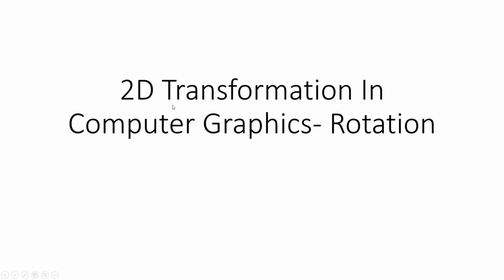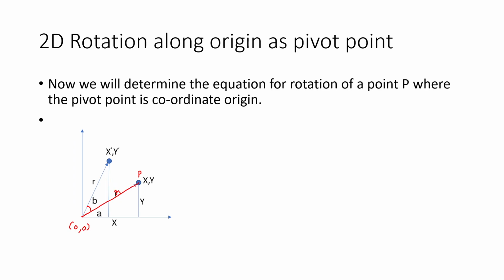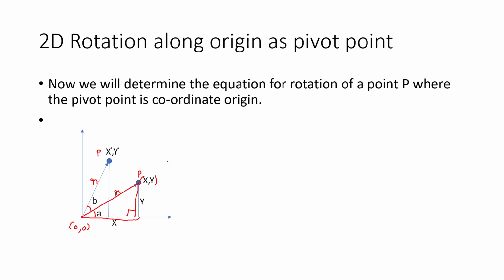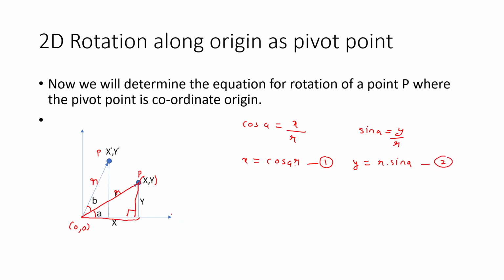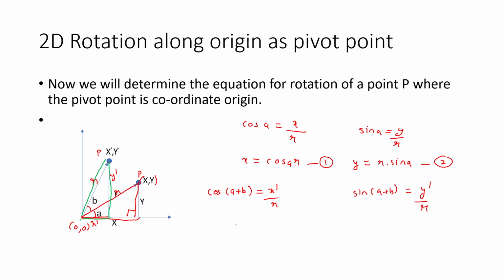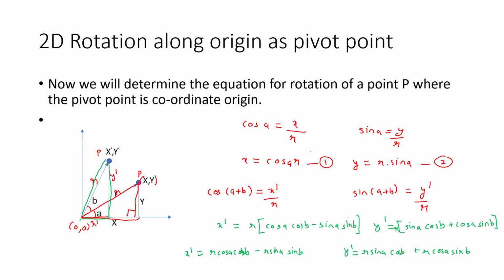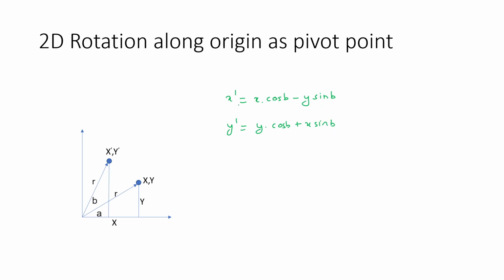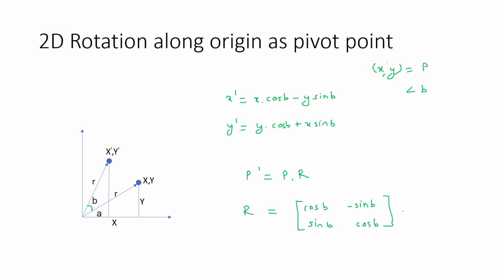2D Rotation In Computer Graphics | 2D transformation Rotation in Computer Graphics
2D Rotation In Computer Graphics | 2D transformation Rotation in Computer Graphics. In this computer graphics tutorial, we will learn about 2d rotation in computer graphics.